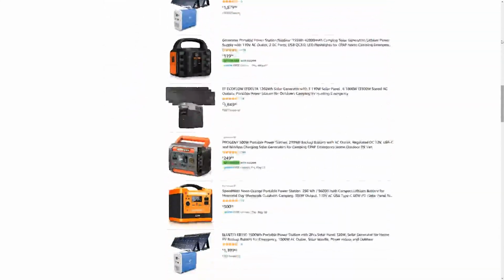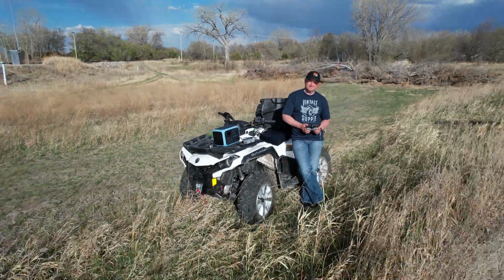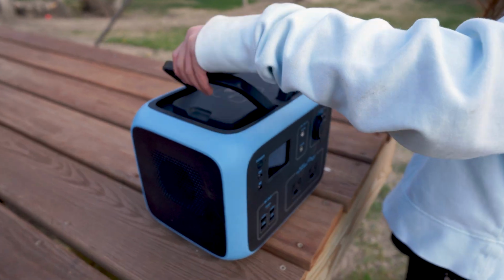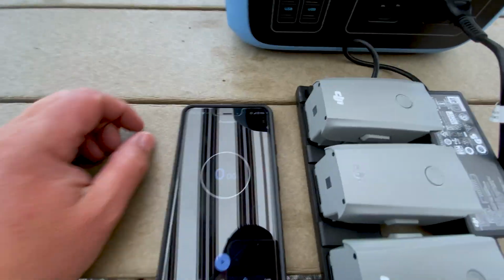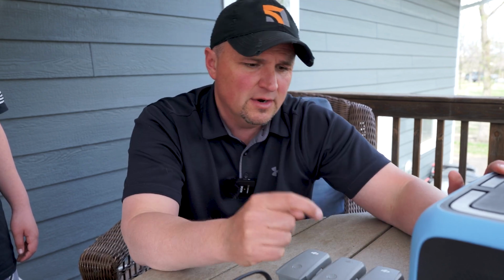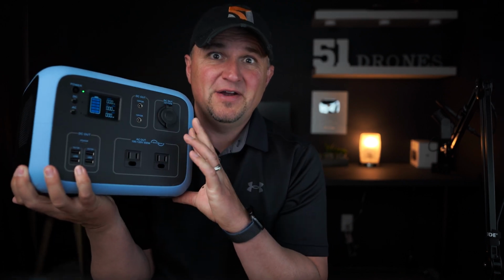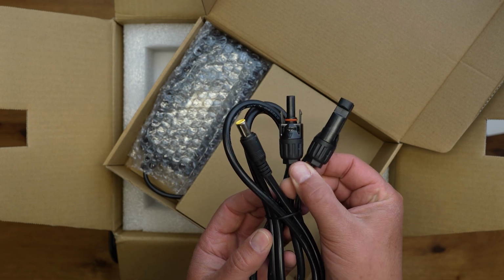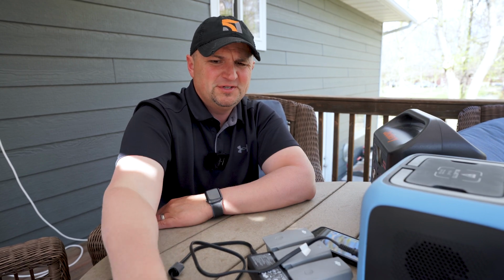Bluetti AC50s - This should be your first portable power station!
The Bluetti AC50s is the perfect balance between cost and usability and is a great starter SoGen!